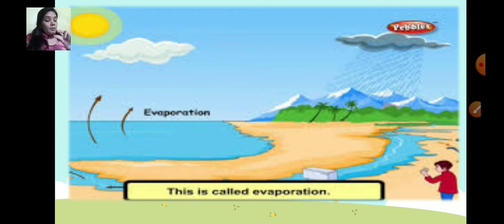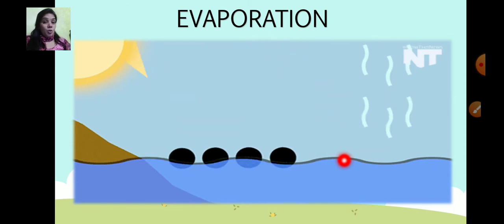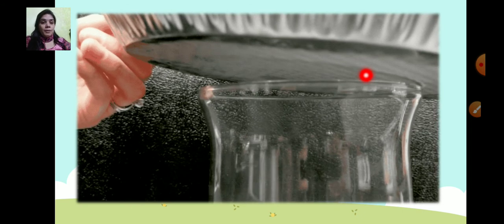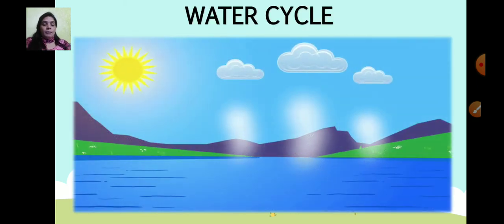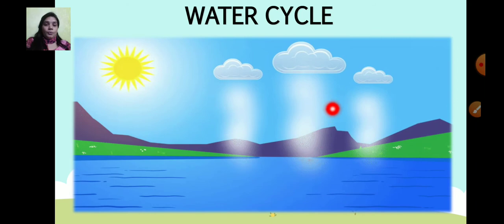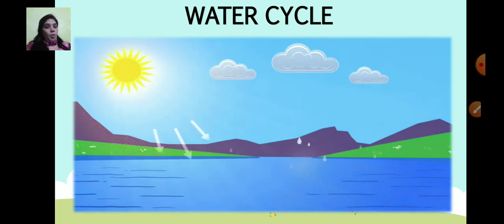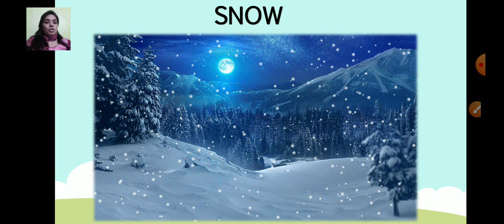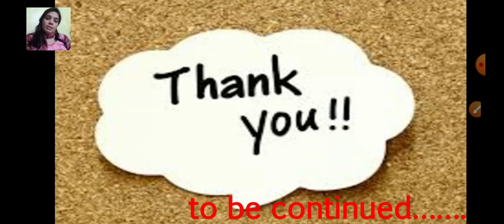class_4_science_chapter_no_12_air_water_and_weather_part_2_11_february_2021